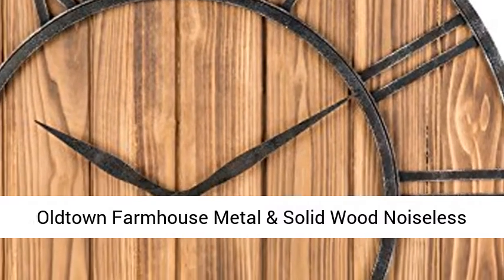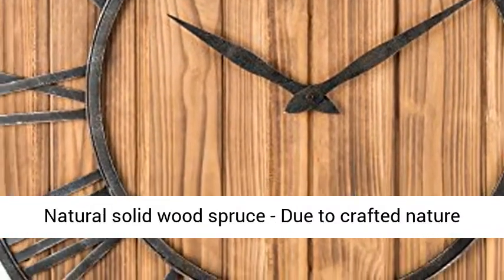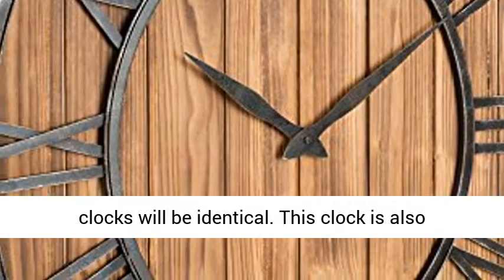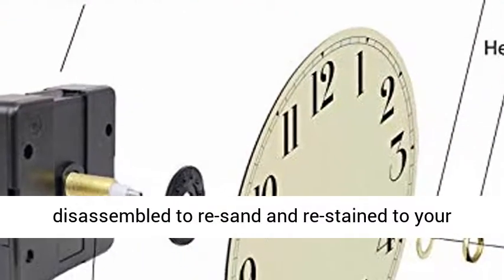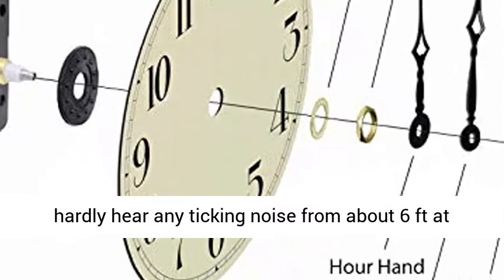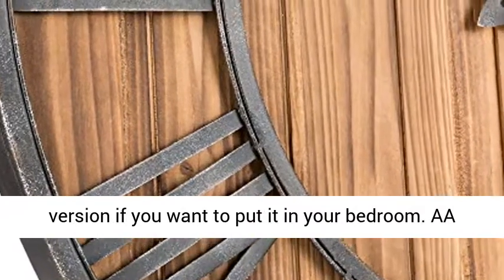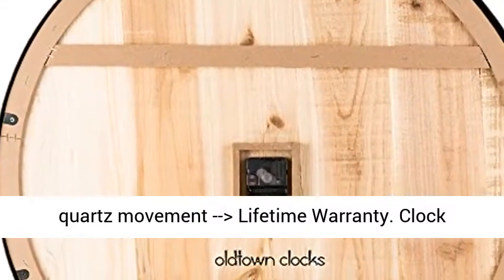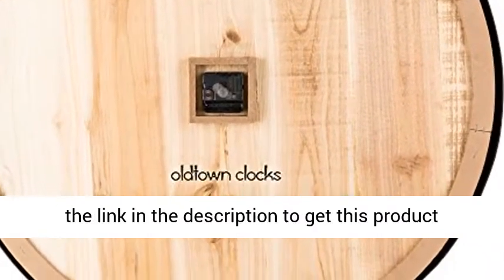Oldtown Farmhouse Metal & Solid Wood Noiseless Wall Clock (Whitewash, 24-inch)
☑️ Review

Antique vintage distressed white wash wall clock on real solid spruce wood ; rustic light grey metal frame home decorative wall clock

100% silent noiseless non-ticking with see-through gears movement design. Please check gears movement after putting battery to check if clock is working, there will be no ticking sound.

AA battery required (not included)

High quality quartz movement  Lifetime Warranty

Note: This is a handmade natural wood clock - there'll be imperfections: metal welding marks, natural wood actual color may varies from picture, some clocks may also have natural wood knots holes, crack or scratch scuff marks which adds to the rustic farmhouse look. . Farmhouse home decorative extra large 24 inch wall clock diameter: 24-inches (60cm) x 1-inch thick, 7lbs